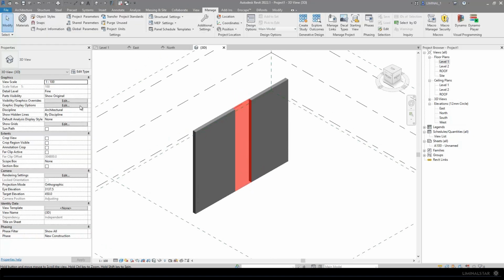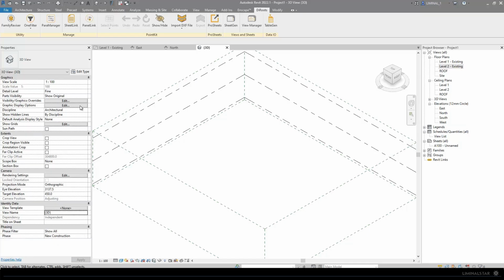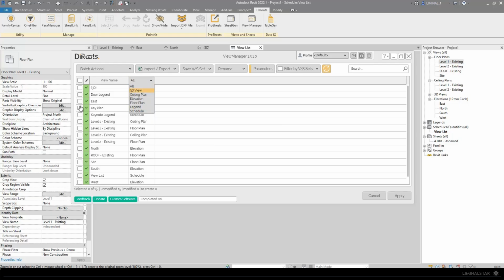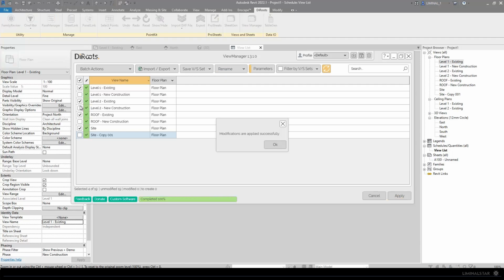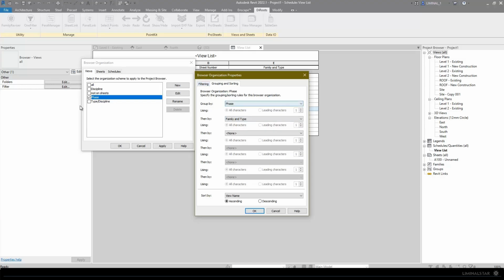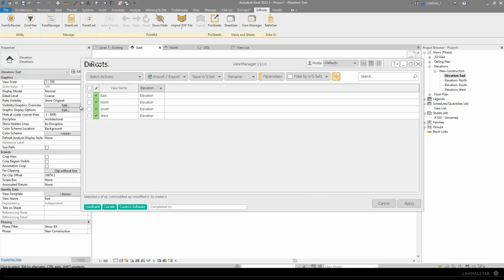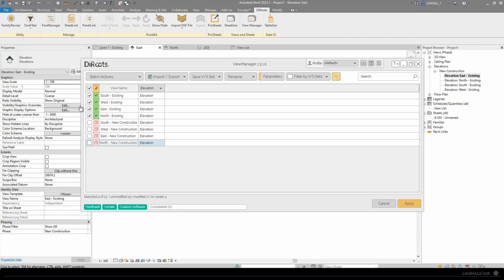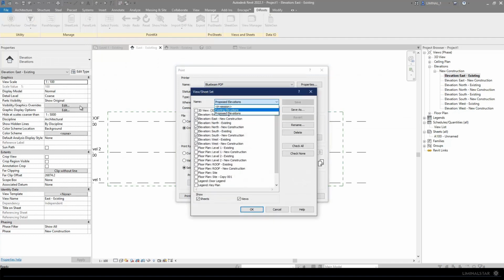Revit Phasing Part 2 : Exploring DiRoots View Manager to Optimize Project Set Up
This seemed like a good opportunity to explore another part of one of my favourite plugins, DiRoots One. The View Manager is a super quick way to populate the views in your projects with the correct names and levels and has a very intuitive interface. We then discuss View Sets and naming your views correctly for each phase.